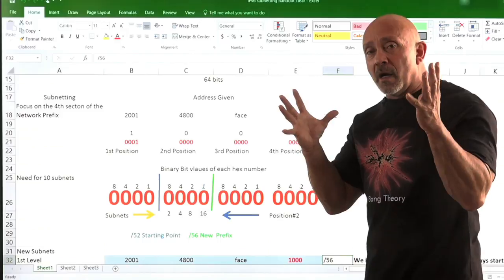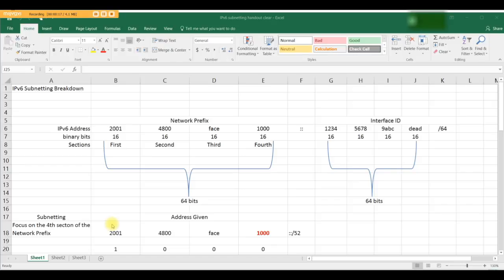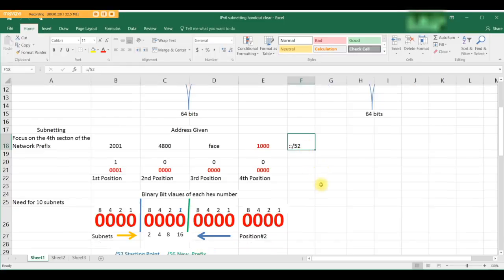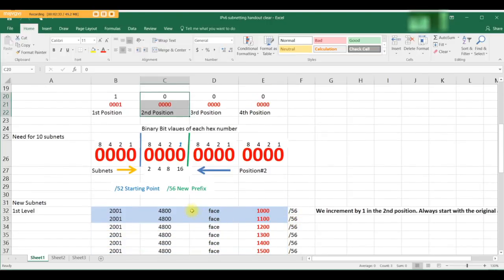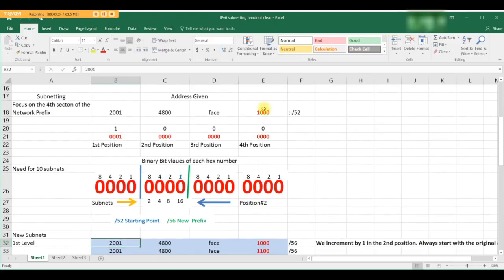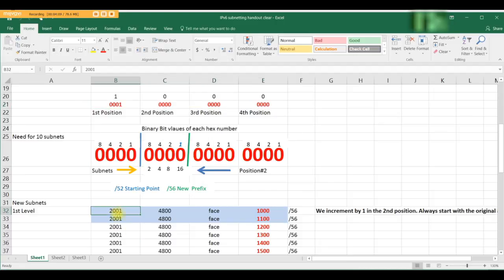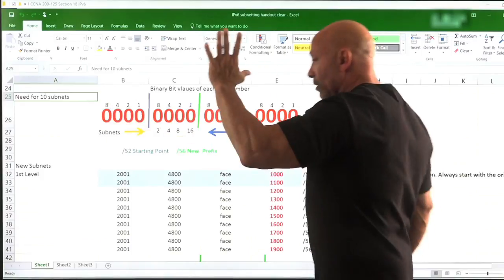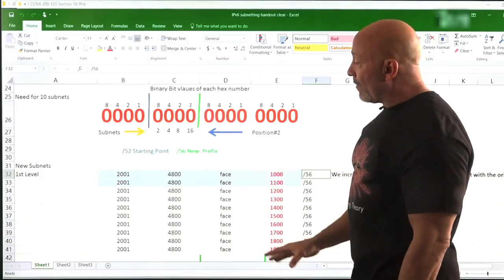S18L97 Subnetting in IPv6